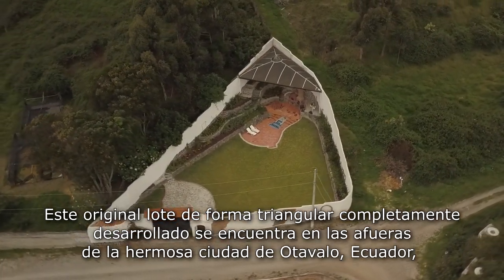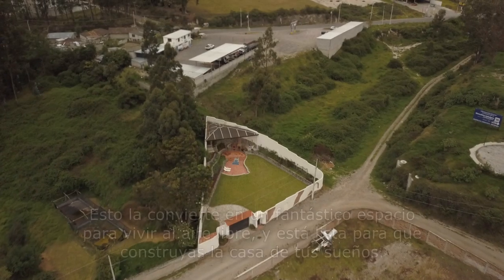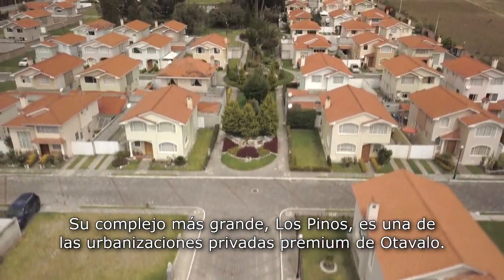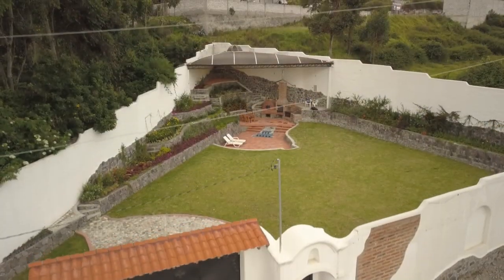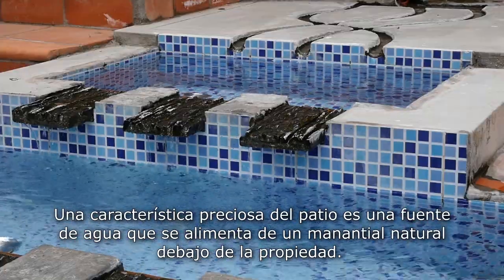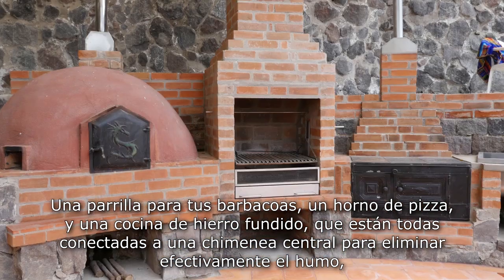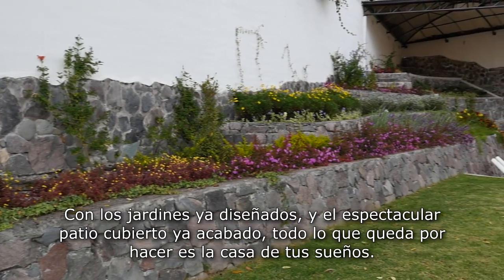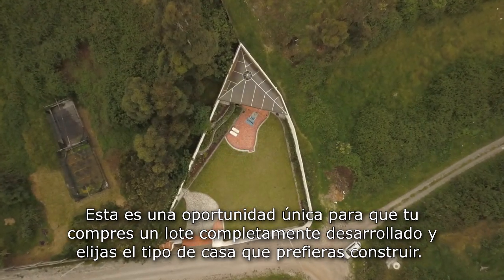For Sale: Fully Developed, Walled-In Lot, Natural Spring, Outdoor Kitchen, Otavalo, Ecuador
$125,000 USD

Elena C. Black
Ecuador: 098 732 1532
Outside Ecuador: 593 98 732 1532

(English and Spanish spoken)

This fully developed, walled in property in Otavalo, Ecuador is ready for you to build your dream home in. Call or write today for more information.